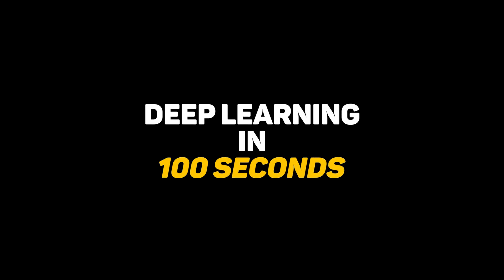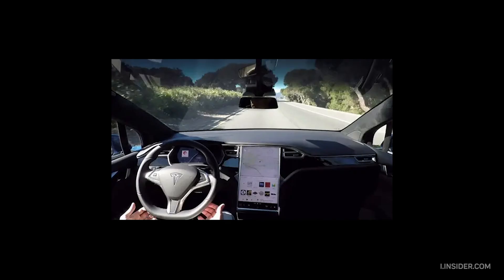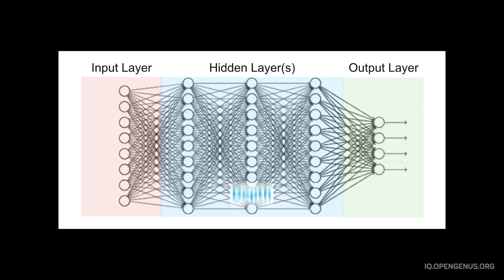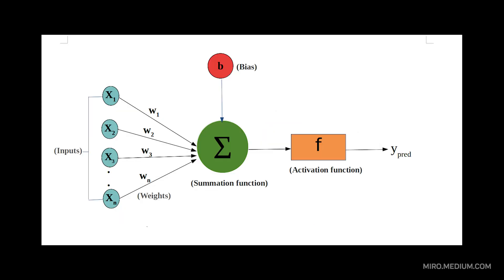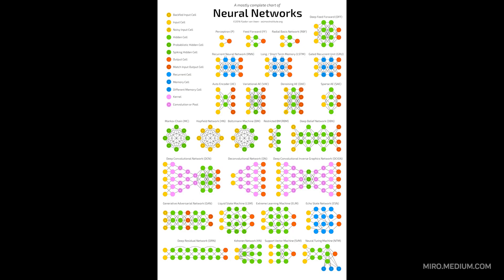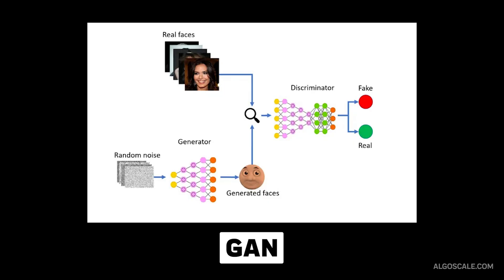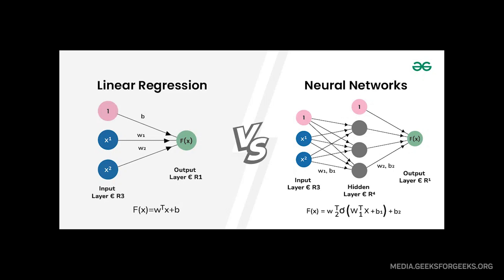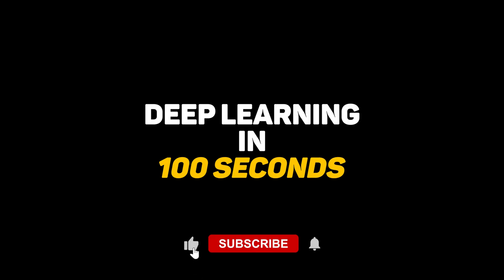Deep Learning in 100 seconds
Unlock the technology behind AI's biggest breakthroughs in less time than it takes to make a cup of coffee.

An essential breakdown of the AI technology powering everything from ChatGPT to self-driving cars. Learn how neural networks with multiple layers discover their own rules by finding patterns in massive datasets.

This video explains the core components of deep learning (neurons, weights, and activation functions), specialized architectures like CNNs, Transformers, and GANs, and the three factors driving modern deep learning: massive datasets, powerful GPUs, and frameworks like PyTorch and TensorFlow.

Understand the capabilities and limitations of this revolutionary technology in just 100 seconds. Perfect for beginners and tech enthusiasts who want to grasp the foundations of modern AI.